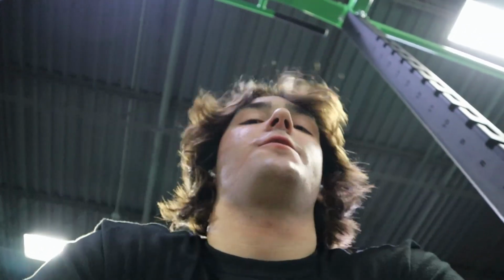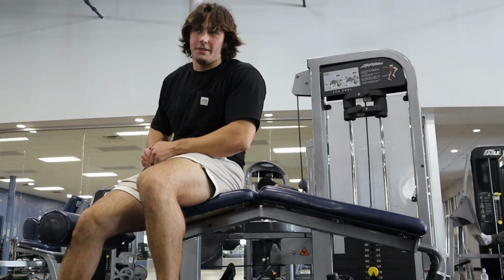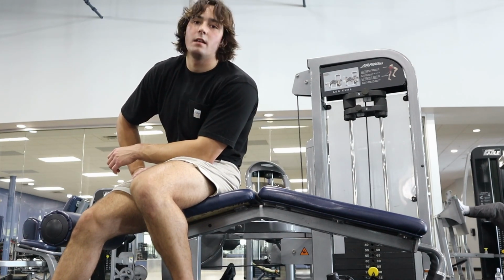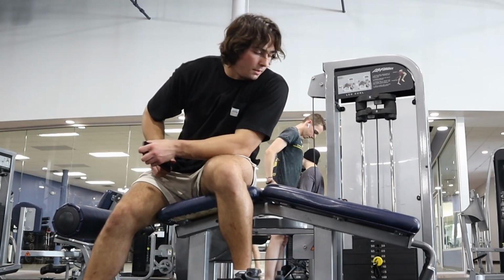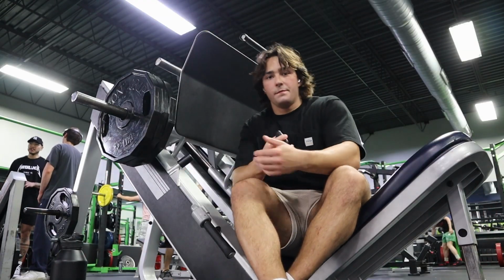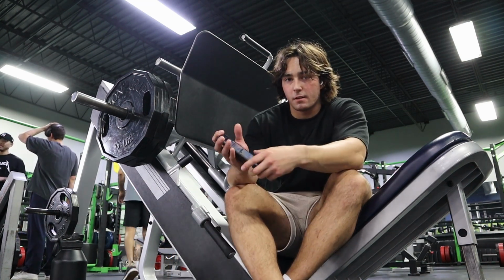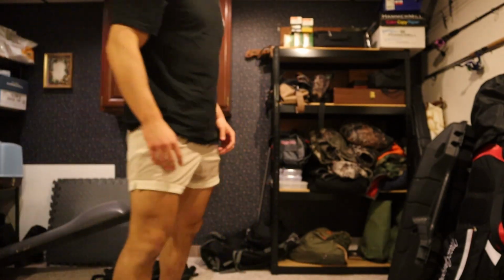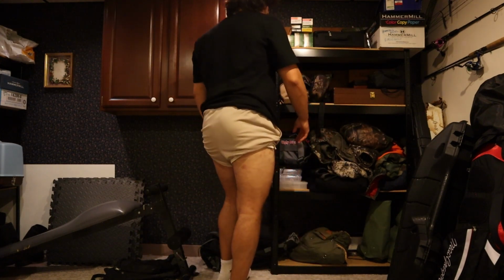I think you should lift... S1 E8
Instagram and TikTok: @devinschaeferr